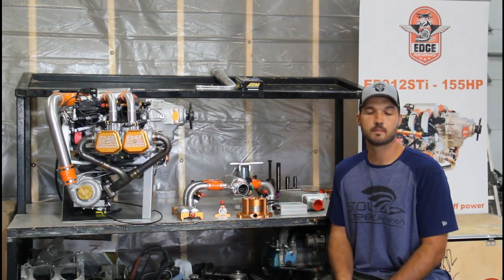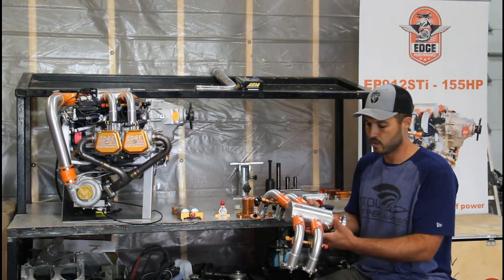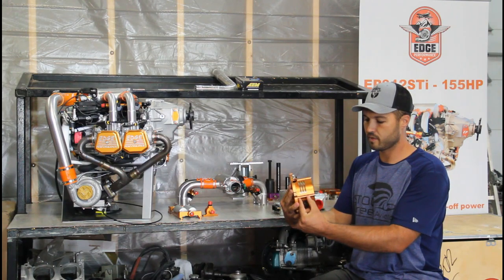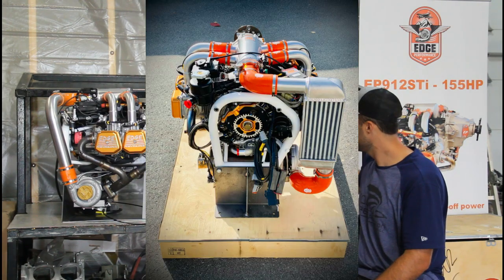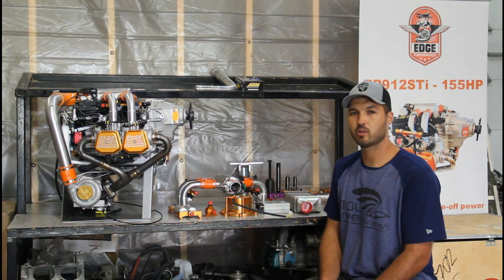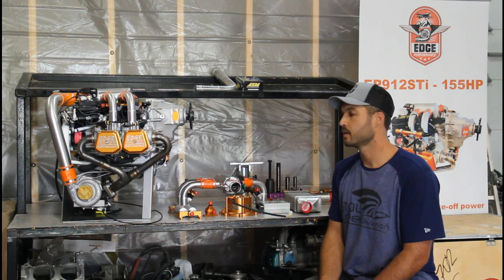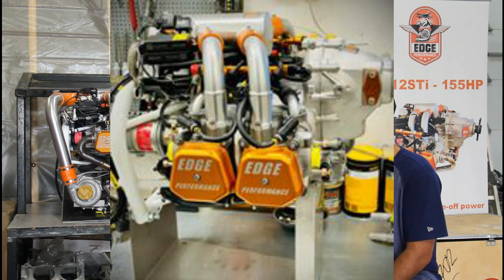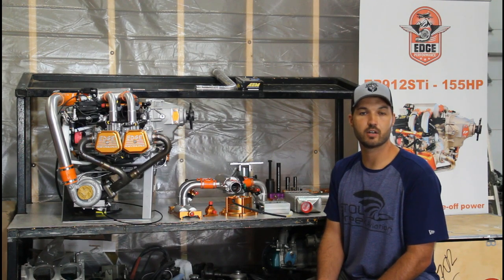EDGE Performance Products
Overview of the products available for your aircraft projects from STOL Creek Aviation the USA dealer for EDGE Performance. Rotax 9 series fuel injection, big bore kits, turbo kits, secondary alternators, complete engines, 155hp-126-120hp.